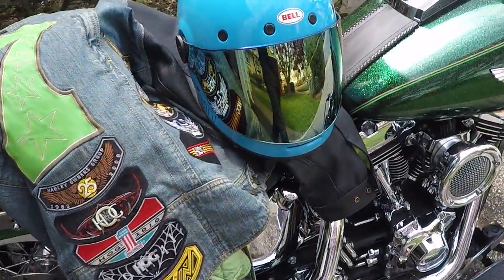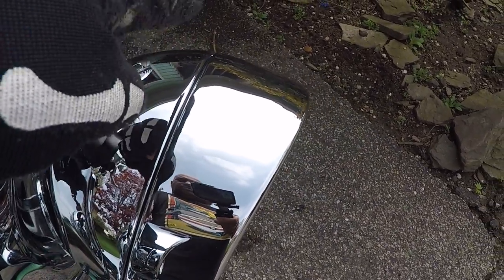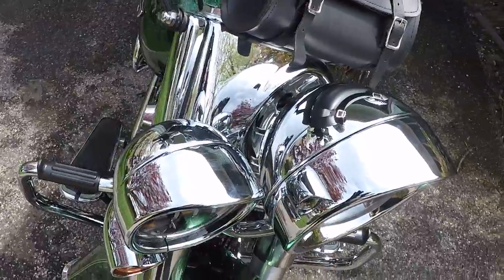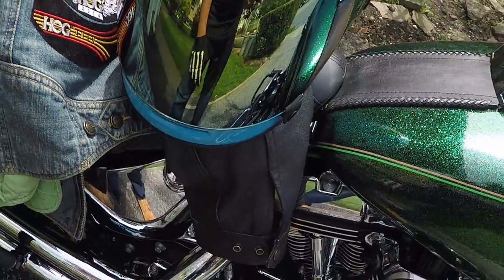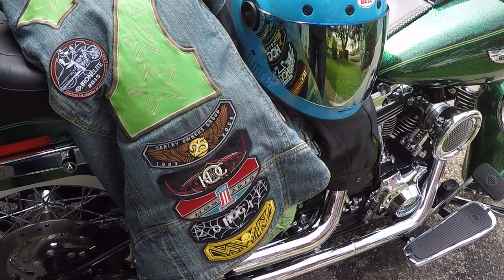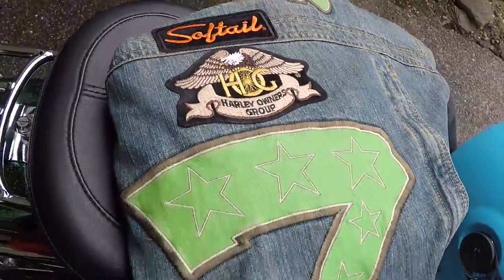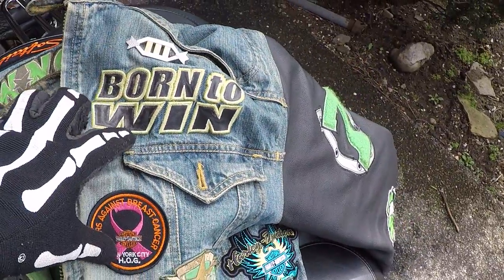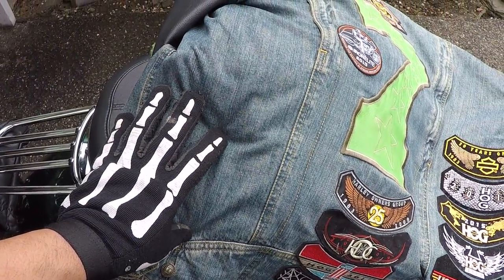2017 patches! Bell Bullitt! Headlight visor trim ring not fitting! S01E16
Test rode the new Bell Bullitt helmet.  Update on the bad fitting headlight visor trim ring and what the dealer said.  New HOG patch on the jacket for my 10th year as a Harley owner.